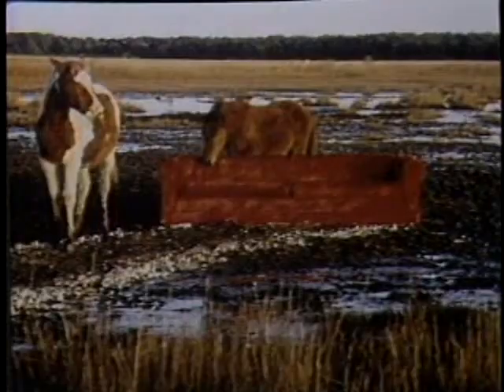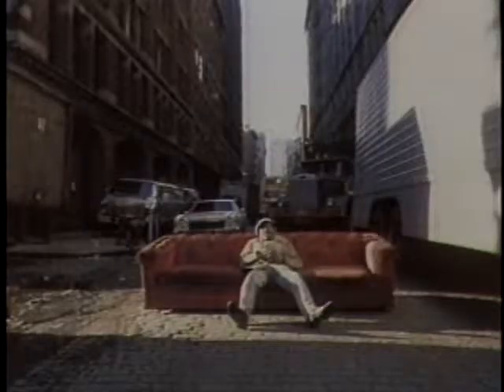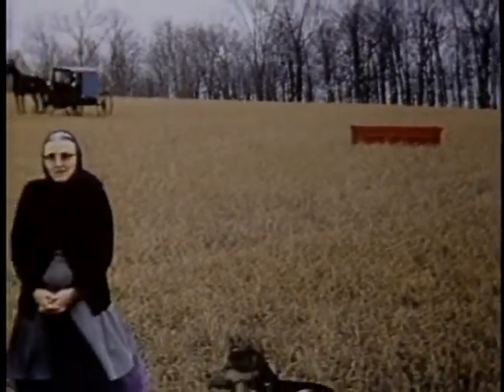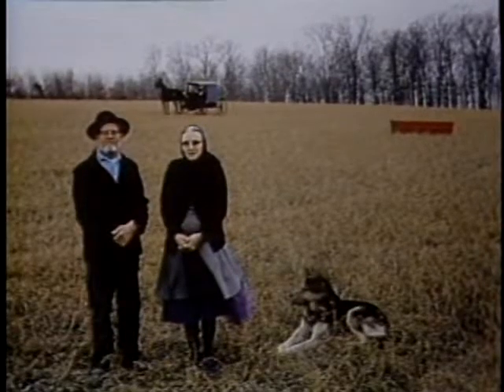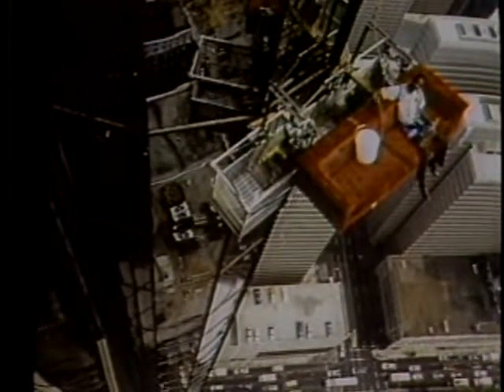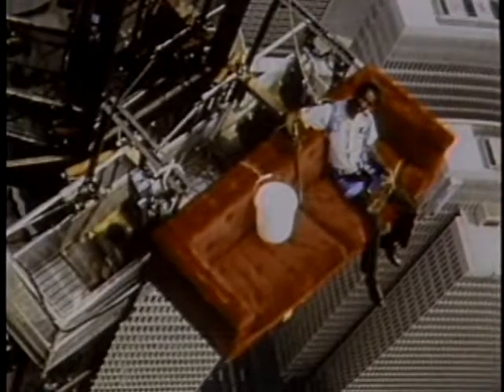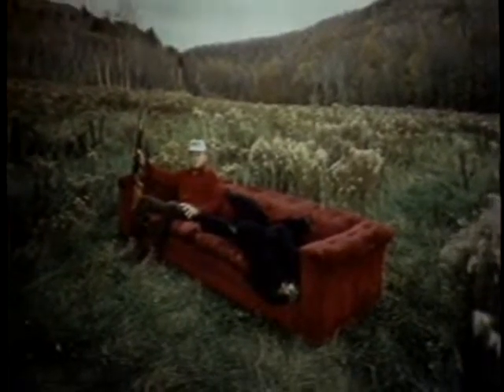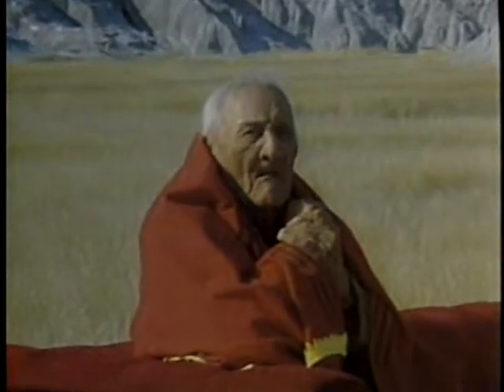Kevin Clarke (32 04)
Kevin Clarke reveals his unique display of photography with the world traveling "red couch".